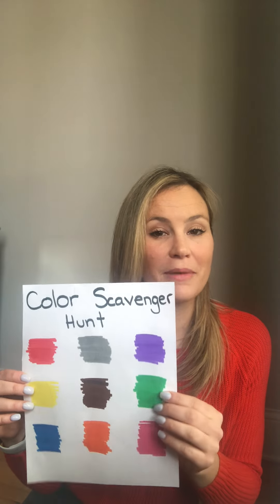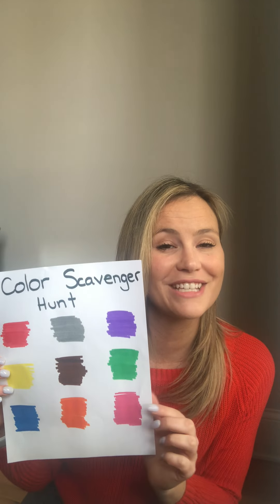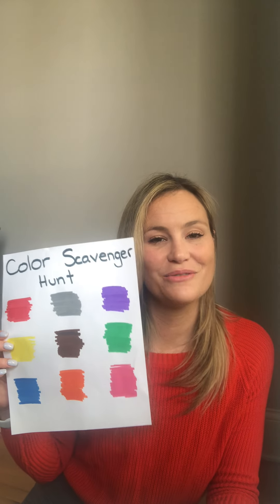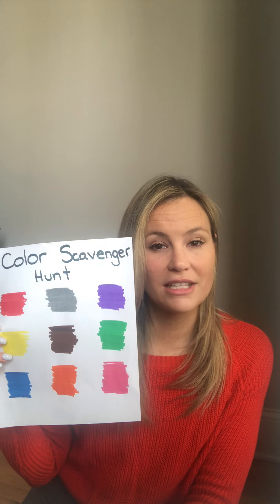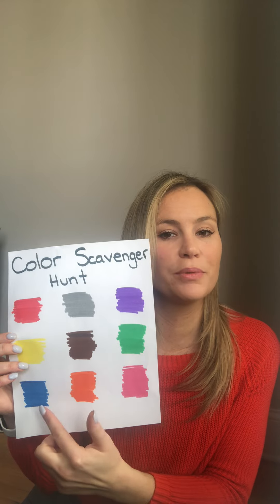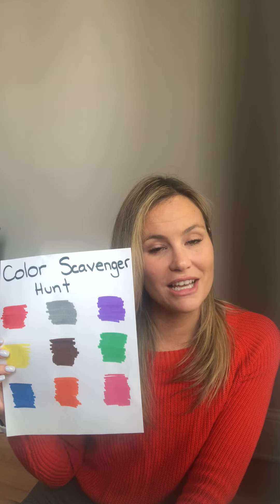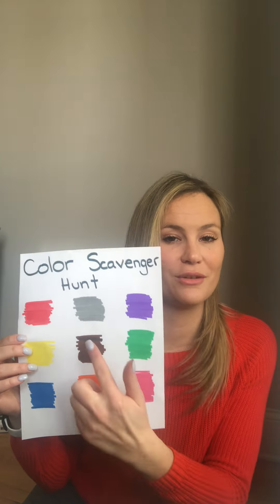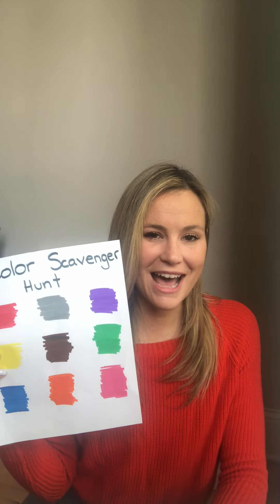Color Scavenger Hunt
Leigh, one of our senior OTs, gives some great ideas for a color-themed scavenger hunt at home!